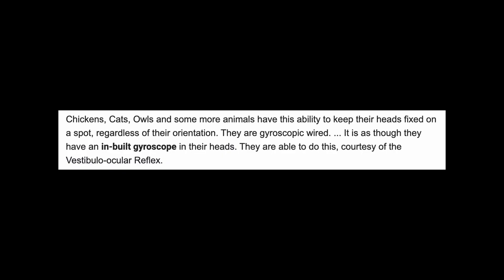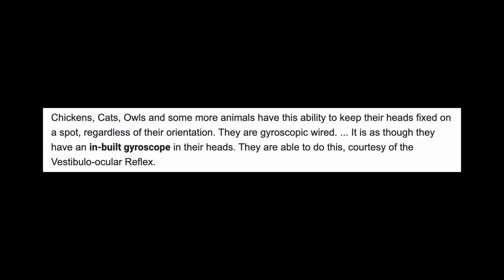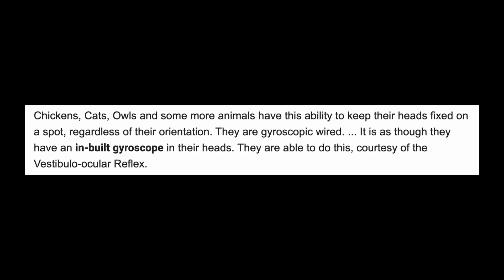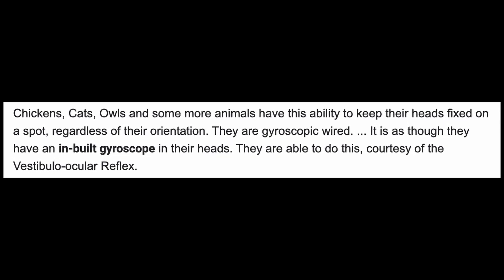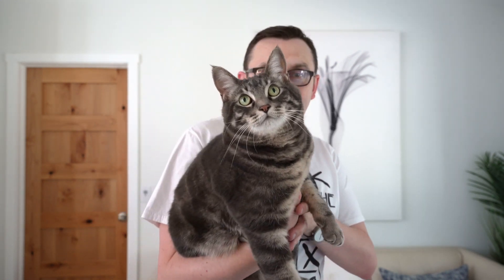Do CATS Have GYROSCOPIC Heads? Let's Find Out!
We all know that owl, eagles, chickens have gyroscopic heads! Some state that cats as well do have that ability! In today's video I'm testing this statement about cats having gyroscopic heads! Let's found out! Science experiment!